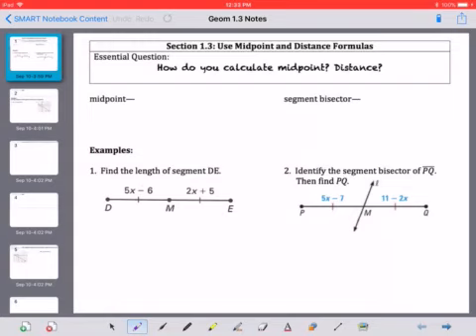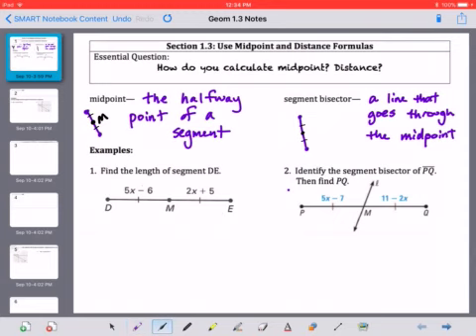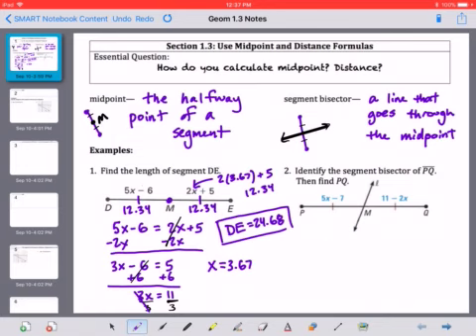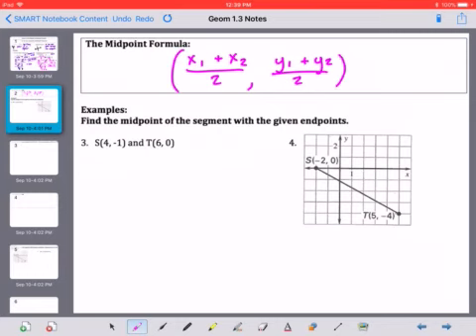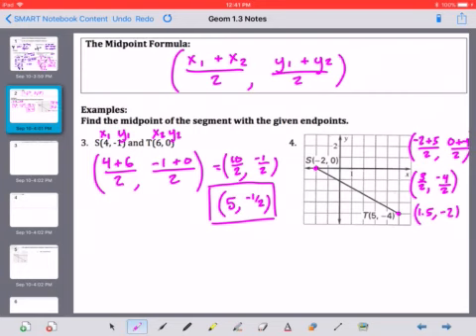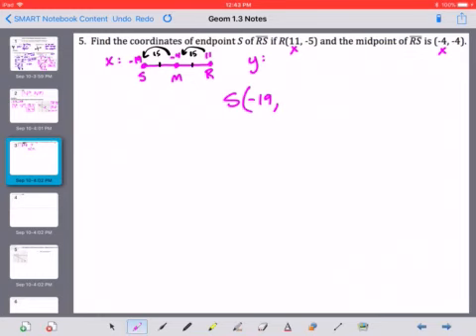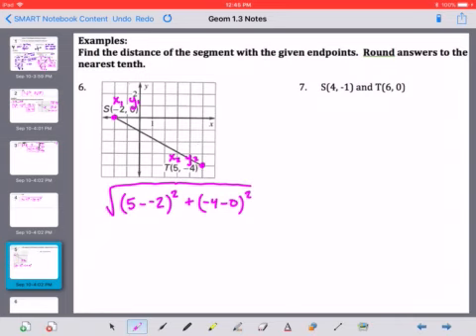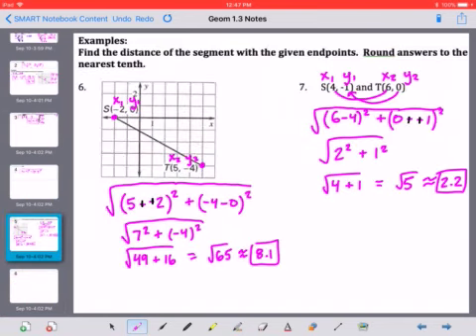Geometry 1.3 Video